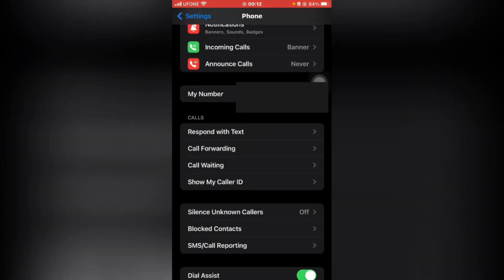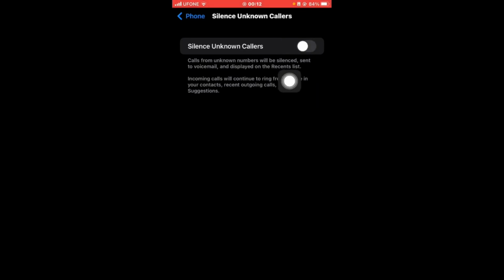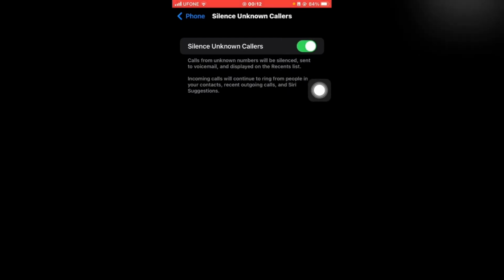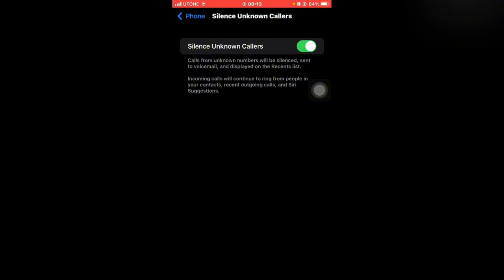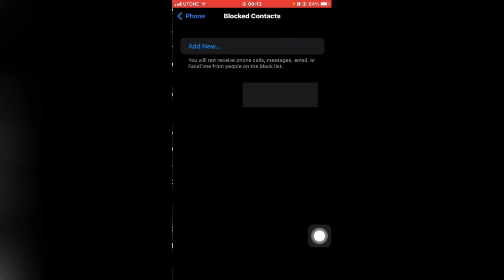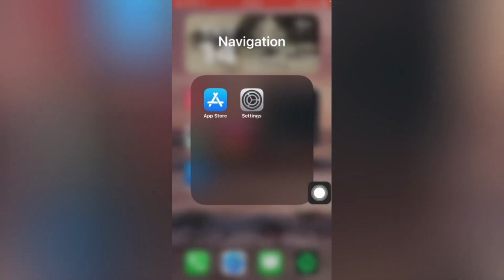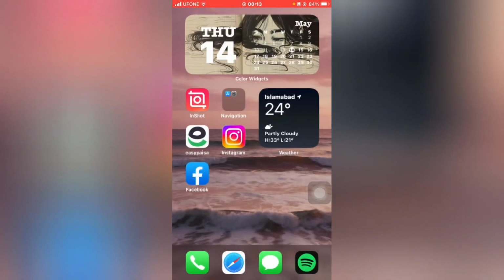How to Block Spam Calls on iPhone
If you are receiving spam or unknown calls on your iPhone, this video will show you how to block or silence them using built-in iPhone settings. Follow these simple steps to stop unwanted calls quickly and easily.

🔹 What You'll Learn in This Video:

✅ Silence Unknown Callers – Automatically mute unknown numbers
✅ Block Specific Numbers – Stop unwanted callers permanently
✅ Manage Block List – Add or remove contacts anytime
✅ Block from Recent Calls – Quick blocking method
✅ Use Caller ID Apps – Improve spam detection
✅ Reduce Spam Calls – Improve iPhone call filtering

📌 Timestamps

⏱ 00:00 - Introduction & Spam Call Overview
⏱ 00:07 - Open Phone Settings
⏱ 00:14 - Enable Silence Unknown Callers
⏱ 00:26 - Block Specific Phone Numbers
⏱ 00:36 - Block Calls from the Phone App
⏱ 00:43 - Use Caller ID & Spam Blocking Apps
⏱ 00:52 - Outro

Spam calls can be annoying and sometimes risky. This guide helps you use your iPhone's built-in tools to block unknown callers and reduce unwanted interruptions without needing complicated apps.